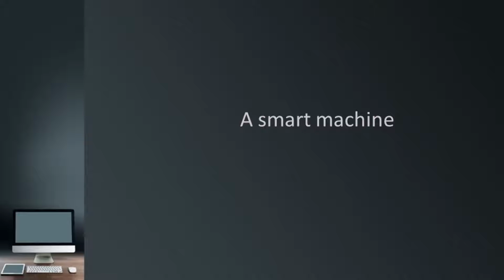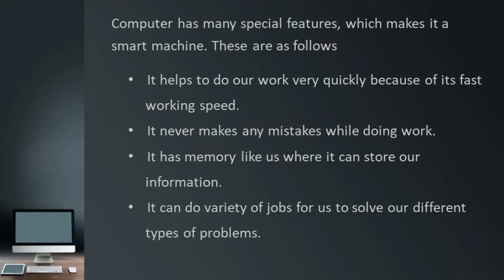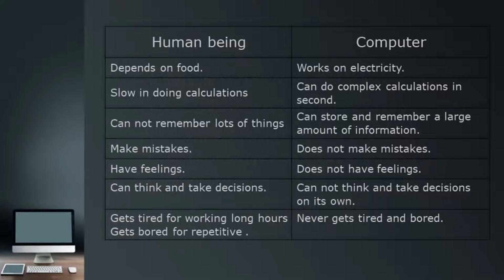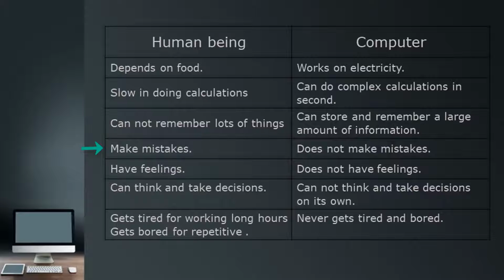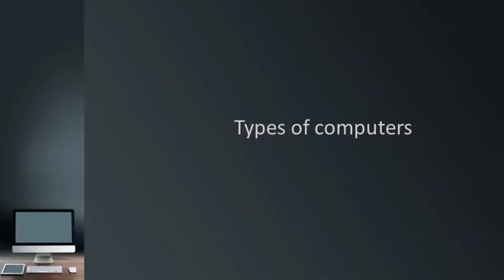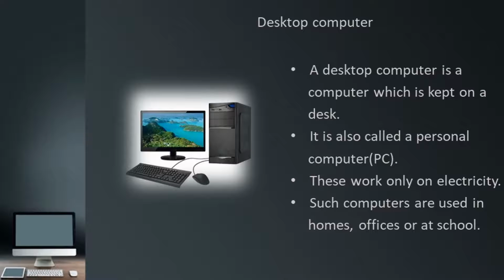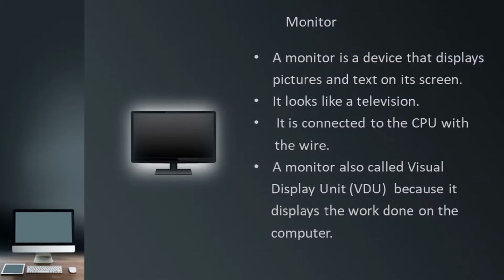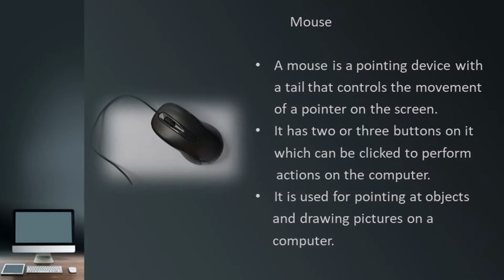Computer fundamentals - Class 2 - CBSE Grade 2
Based on CBSE Curriculum for Grade 2, this video focuses on subject Computer Fundamentals.

You can also access all these videos and more on our android app

In this technology oriented days, students need to learn Computer Science to cope up with the current requirements. Therefore, computer subject is noticeably included in the school curriculum. The CBSE board has not left behind in this matter. Based on the current research, the board has included this subject in the syllabus designed for different classes. In this context, CBSE computer syllabus for class 2 is quite helpful to get familiar with this subject. Building on top of Grade 1 videos, this one covers all the basics about computer in one video as recap.

Class 2 - Computer Fundamentals (This video)

Class 1 Computer series :
Computer Part 1 - Computer a Smart Machine.

Computer Part 2 - Uses of Computer

Computer Part 3 - Parts of Computer

Computer Part 4 - Computer Do's and Don'ts

Key features :
Colorful illustrations
Easy to follow text and relevant paragraphs